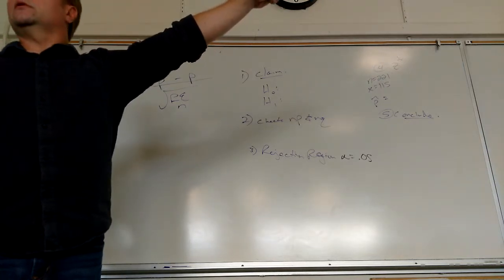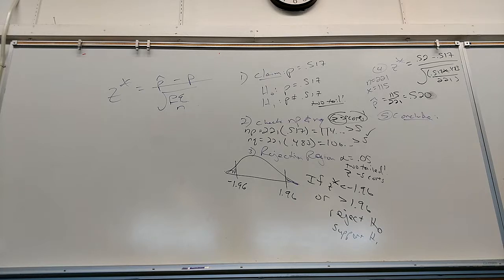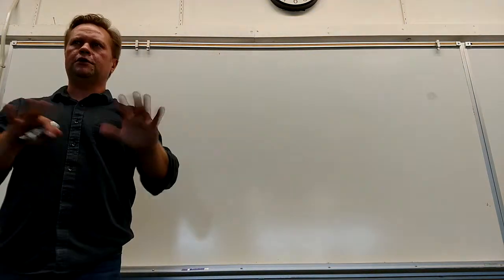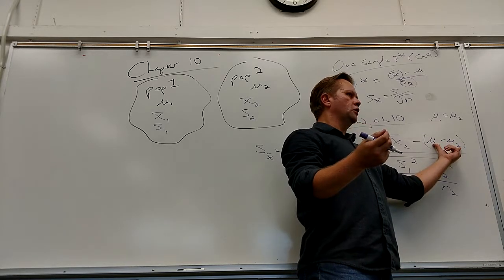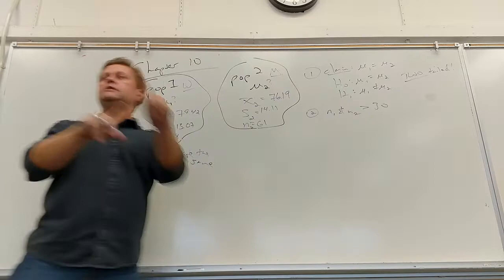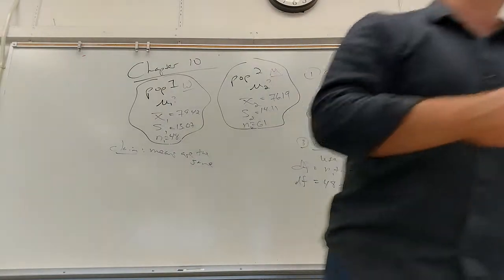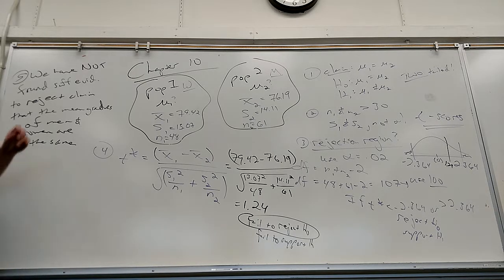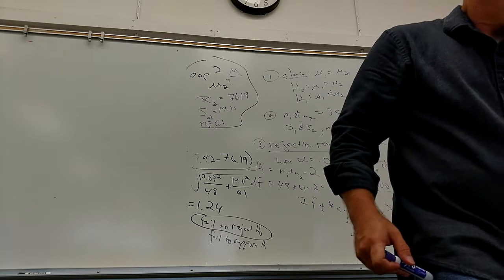Math 160, Nov 13 Lecture